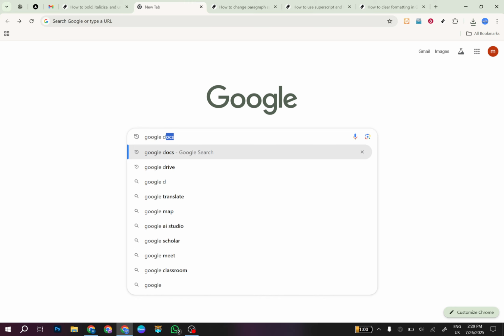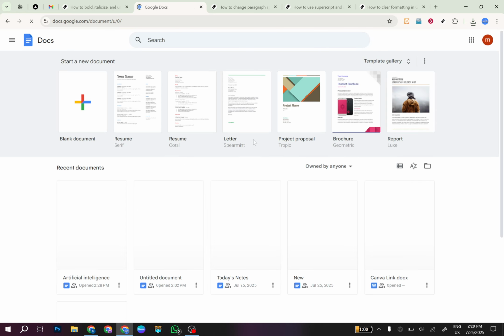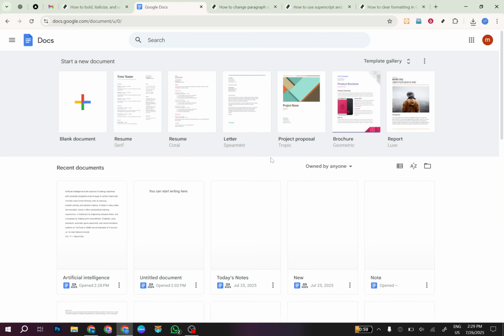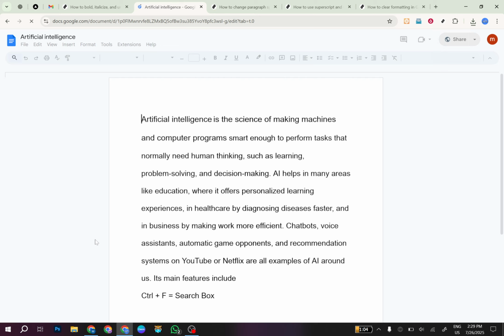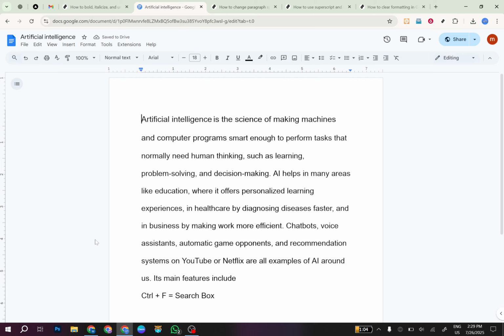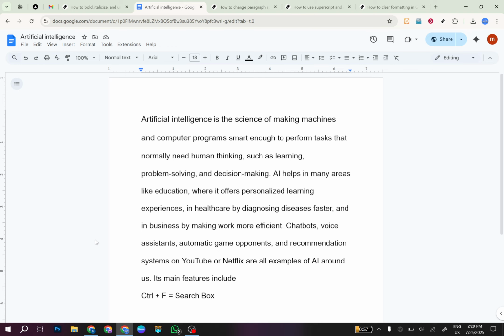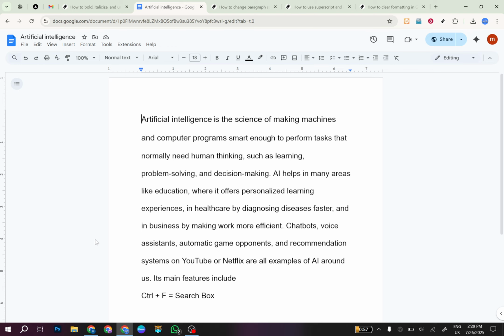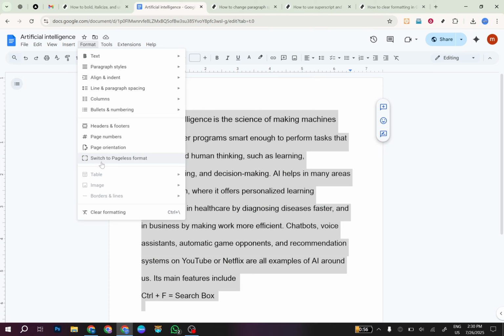How To Clear Formatting In Google Docs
To clear formatting in Google Docs, start by opening your document at docs.google.com and highlight the text you want to clean up. Then go to the top menu, click on “Format,” and select “Clear formatting” from the dropdown. This will instantly remove any bold, italic, underline, colors, font styles, sizes, and spacing changes — resetting the text to the default style. You can also use the keyboard shortcut *Ctrl + * (Windows) or *Cmd + * (Mac) to clear formatting quickly. This is especially useful when copying and pasting text from other sources and you want a clean, uniform look in your document.